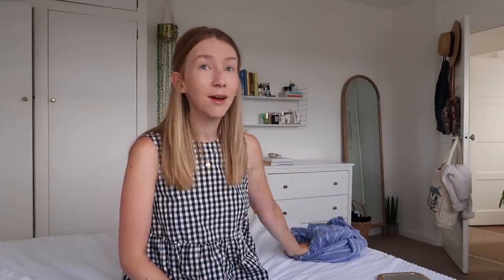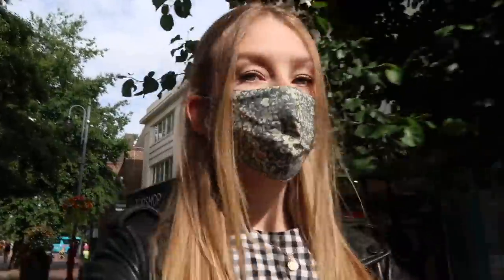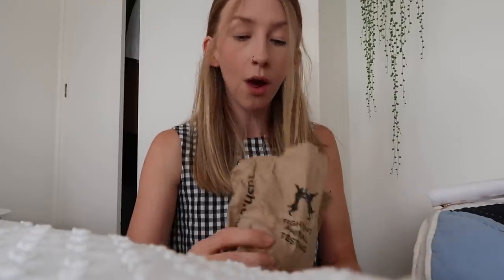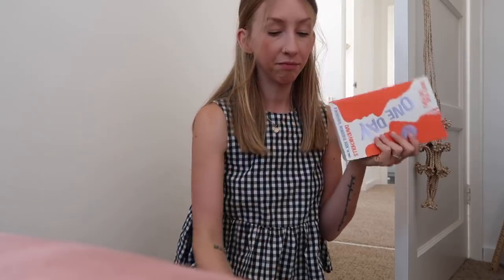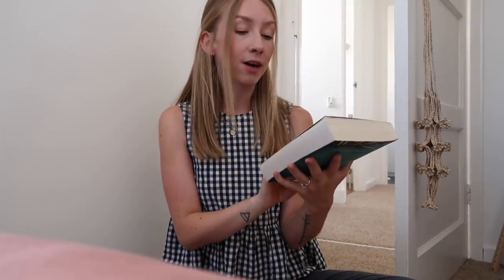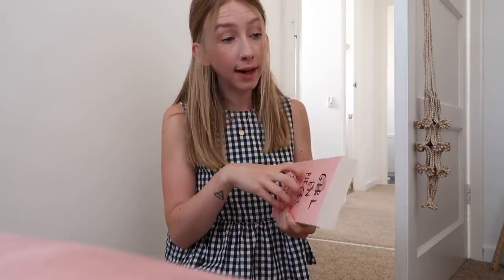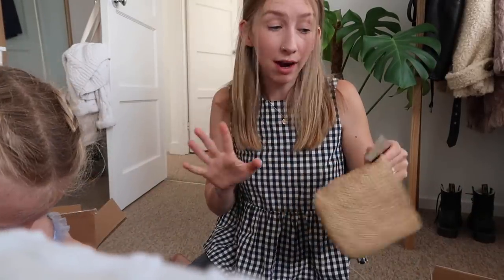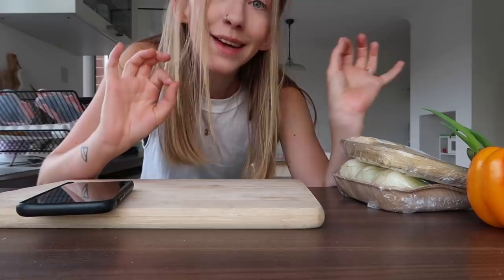Birthday Prep, Book Faves & ARKET Haul | Rhiannon Ashlee Vlogs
Birthday Prep, ARKET Haul & Book Faves 📚

↠ WEARING
Jeans - Topshop
Sandals - Saltwater

↠ ARKET HAUL (all items gifted)
Scalloped Flower Pot
Pink Plant Pot
Glitter/Colour Block Socks
Afroart Basket
Straight Leg Jeans